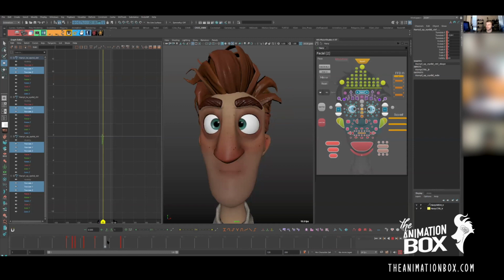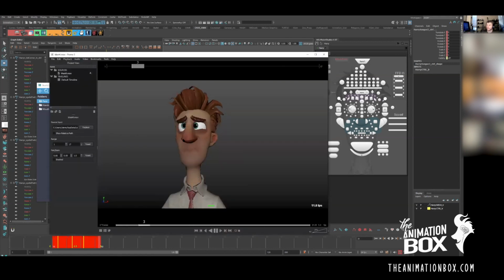How to animate a cartoon face lecture demo [Mentorship]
The Animation Box Mentorship Lectures

Yuri Lementy explaining his animation workflow when animating a cartoon face during The Animation Box Mentorship class